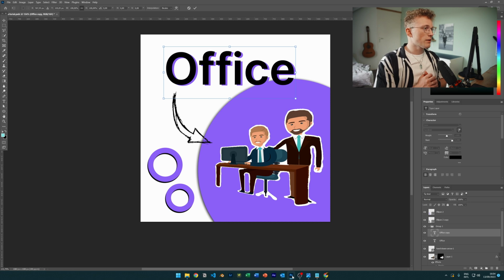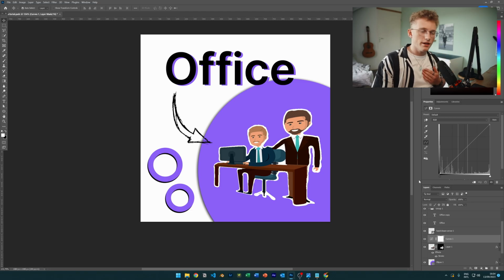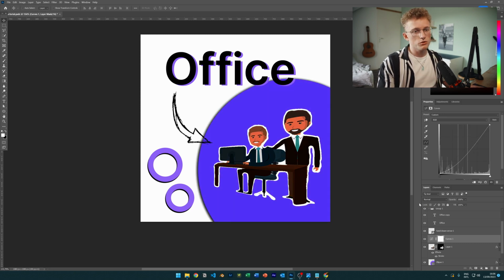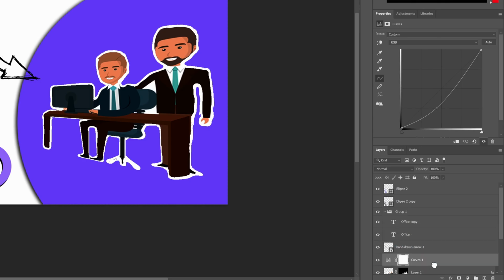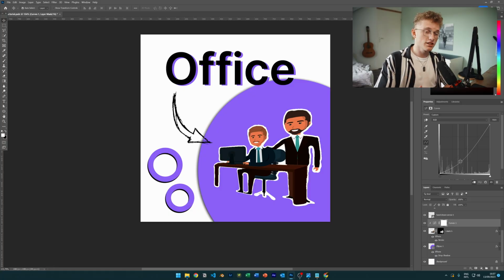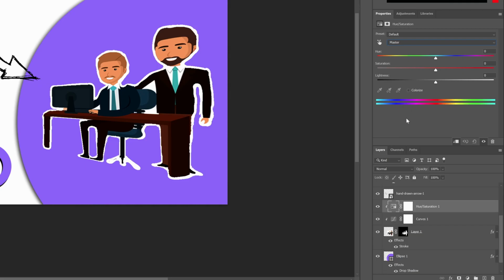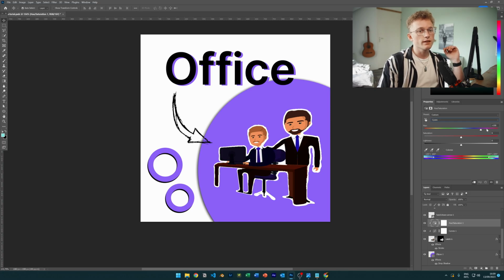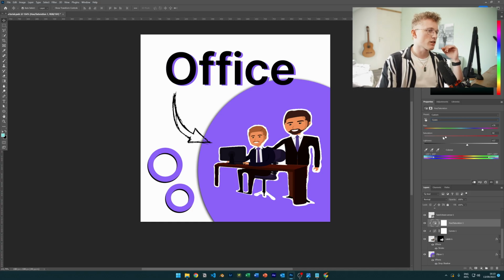How to use layer effects in photoshop? // PFB lesson 8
👋 Hello, I'm Jelte, and welcome to my course on the basics of Photoshop. My goal here is to teach you everything you need to know about Photoshop to kickstart your own projects. I aim to do this efficiently without overwhelming you with unnecessary information, ensuring that your time is well-spent.

🔧 In each episode, we'll explore a different tool or technique. I'll explain how to apply these techniques and provide insights into why I use them.

📁 You can download all the necessary assets here:
- Link to online image
- Final Photoshop file
- Photoshop file for every lesson
- Final image
- Light leak
- Icon

🤿 Let's dive into the world of Photoshop and start creating amazing projects together!

🙋‍♂️ About Jelte's classroom - Mastering Your Visual Design Skills